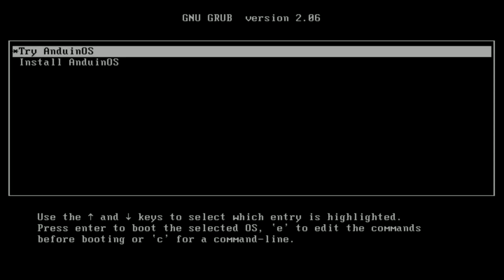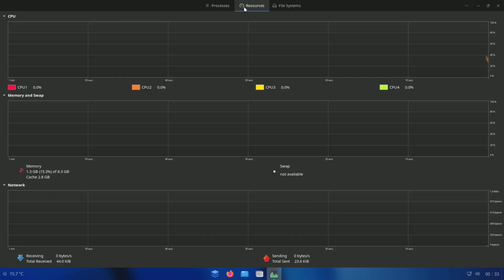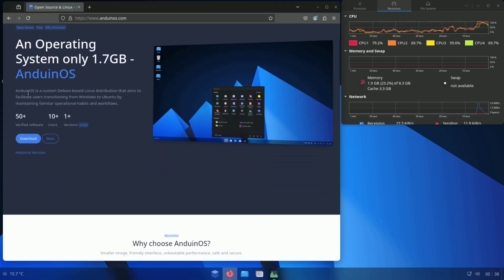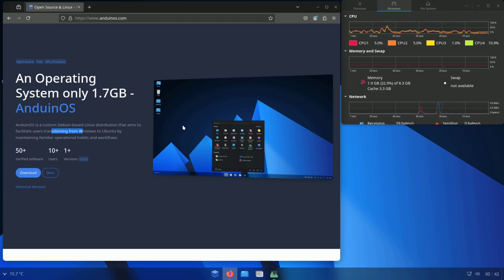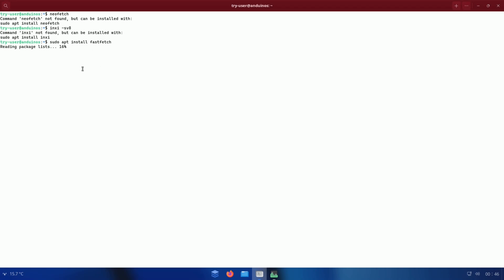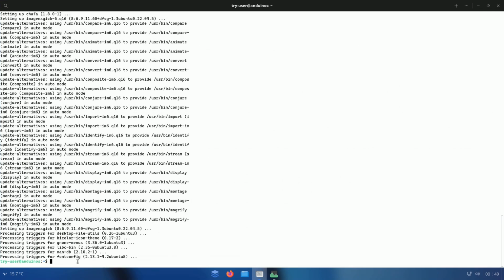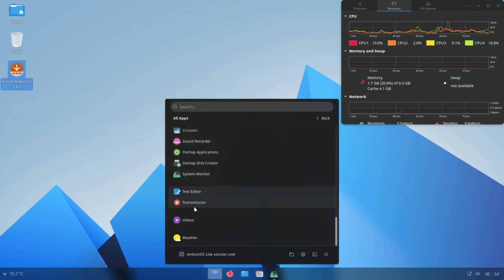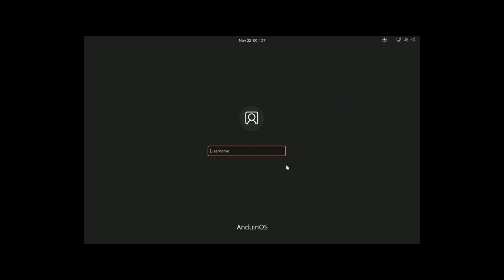A Hidden Gem Among Windows-Like Distros?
In This Video We Are Looking At AnduinOS is a custom Debian-based Linux distribution that aims to facilitate users transitioning from Windows to Ubuntu by maintaining familiar operational habits and workflows.

Todays Video - AnduinOS!